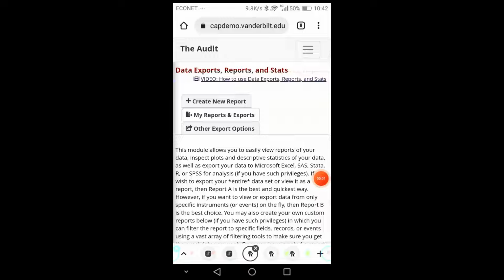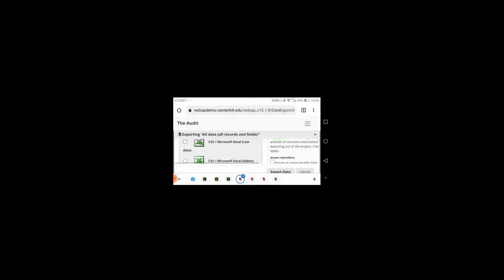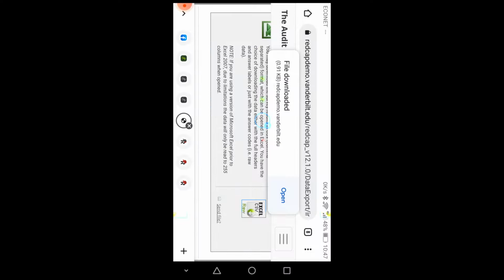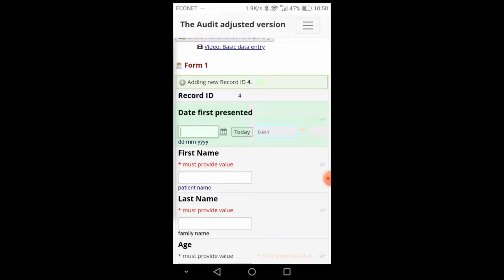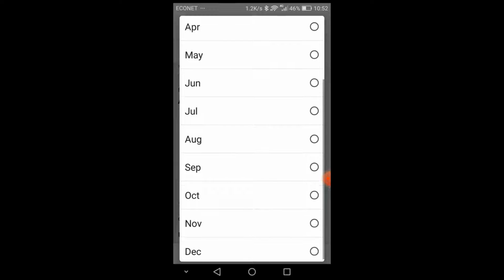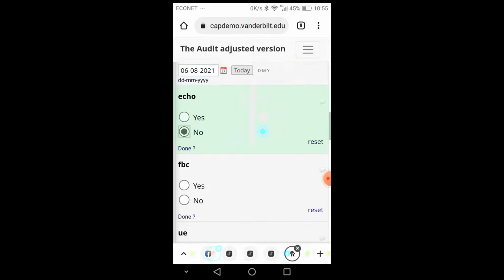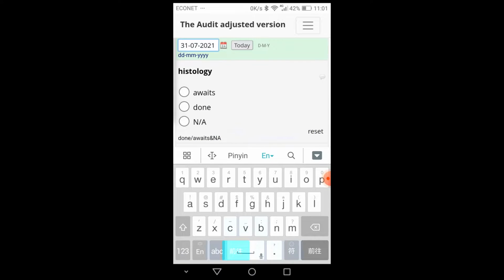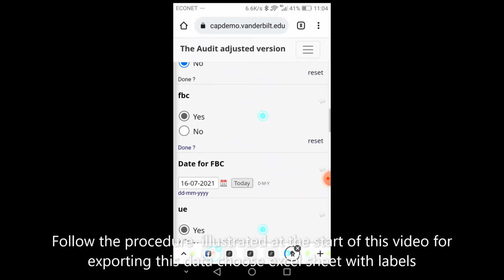Exporting Data from Redcap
Retrieving (Exporting) data from redcap server